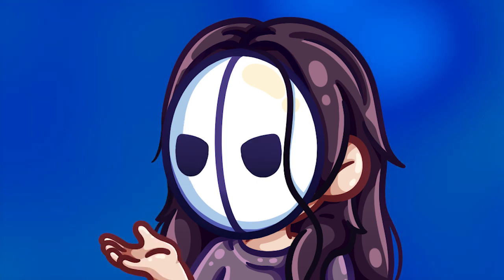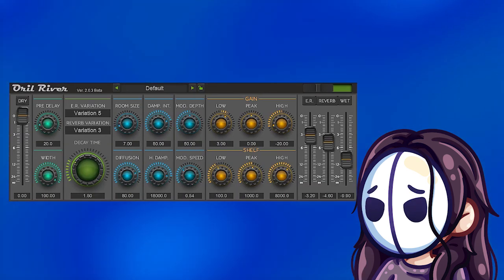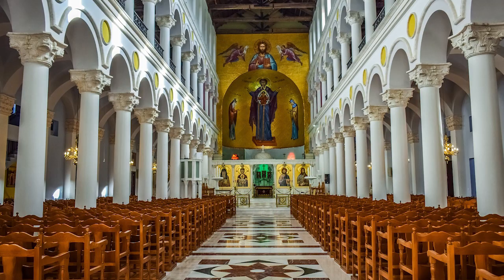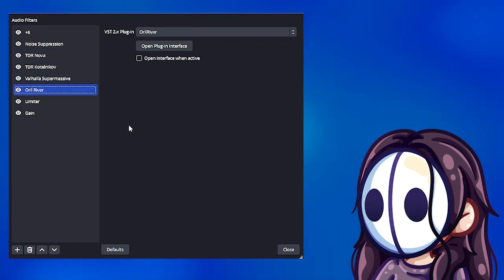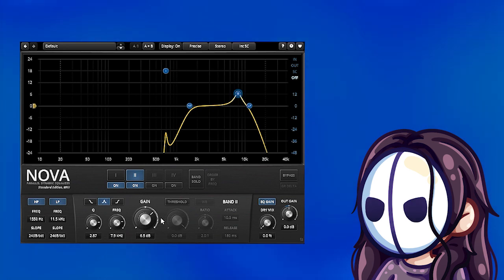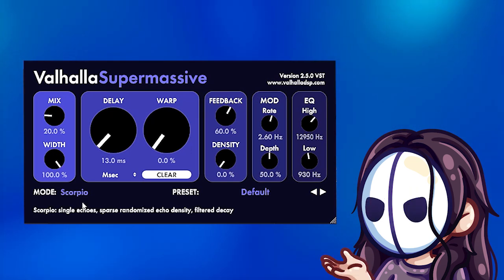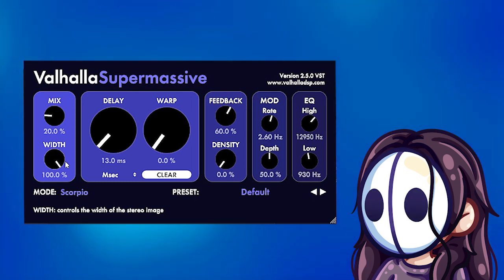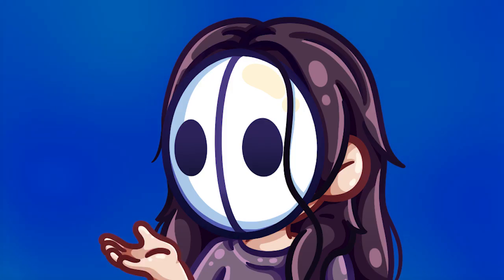FREE Voice Filters for Streamers in OBS | Reverb & Phone Effects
Tutorial to manually create and add easily adjustable audio effects in OBS for streamers and content creators.
Some of the footage is still low resolution, sorry!

0:00 Intro
1:02 Reverb Effect
3:29 Phone Effect
3:54 Phone EQ
5:43 Phone Supermassive Delay
7:18 Phone Reverb
8:41 Audio Chains & Settings
8:47 That's all for now